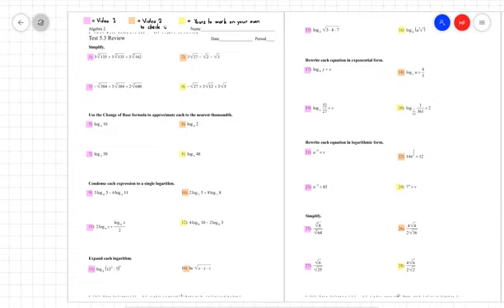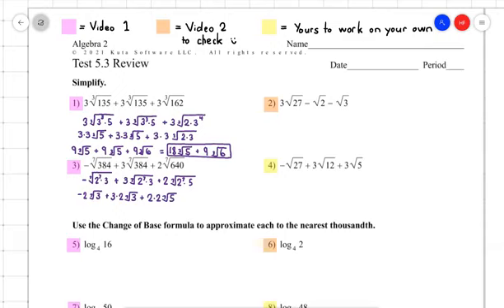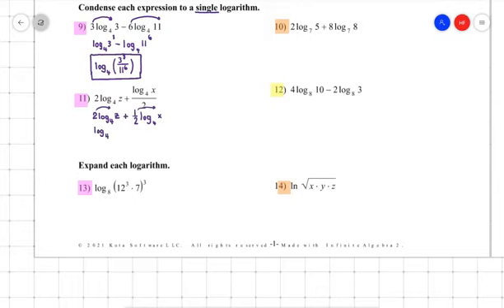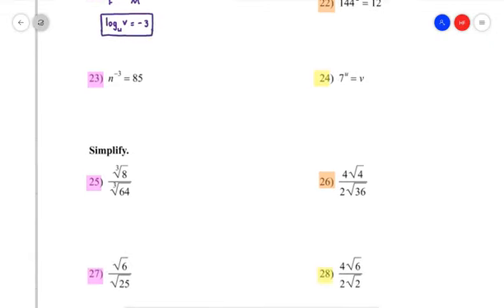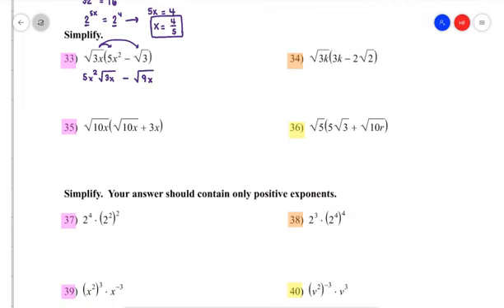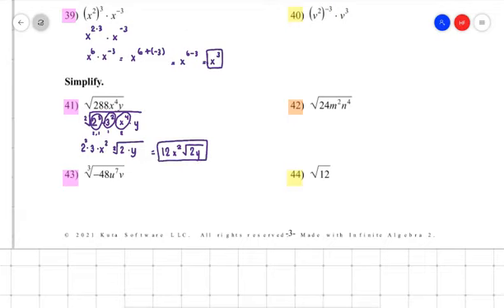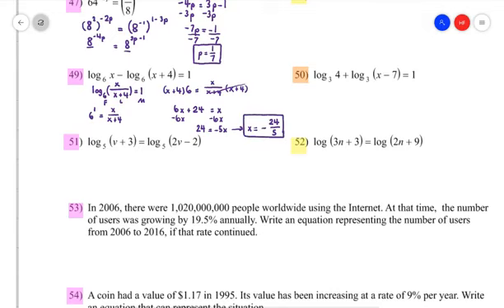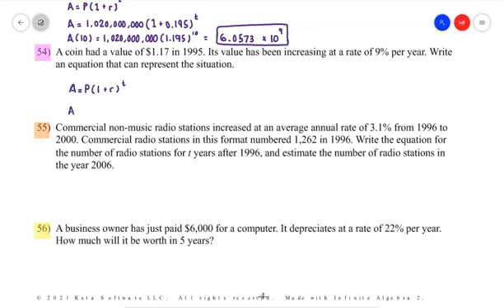Algebra 2 - Test 5.3 Review Video 1